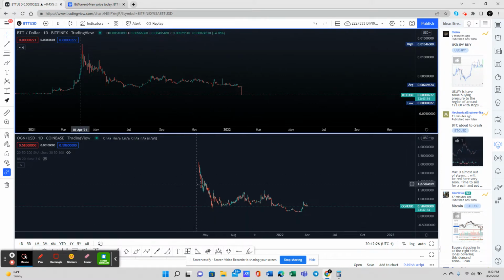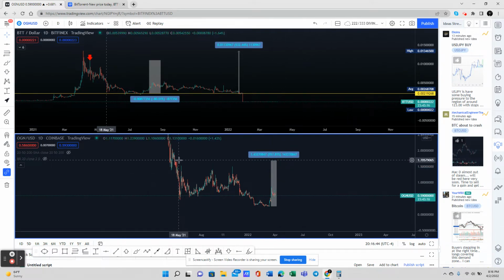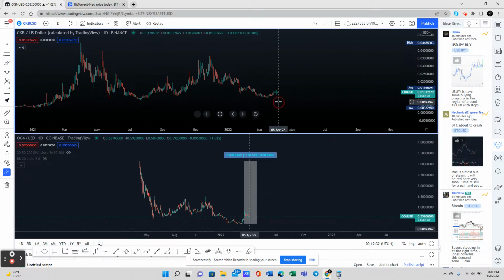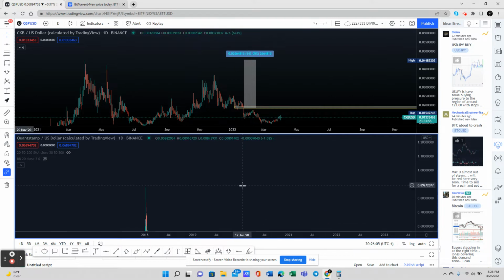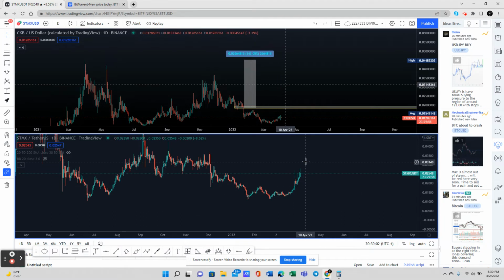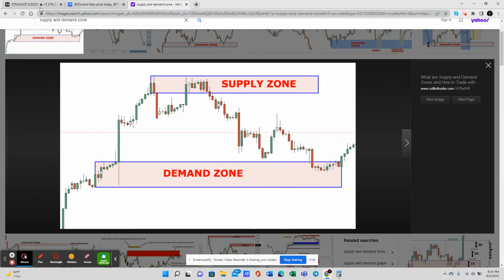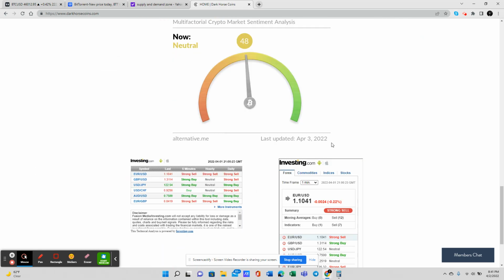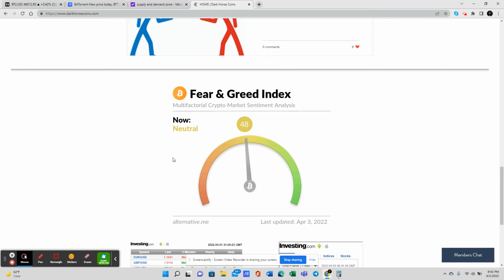Bear Market Strategy! Bitcoin, Stormx, BTT, OGN, HACKEN!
We use a Rolling Strategy that allows us to use existing capital already in the market to be pegged to another asset that has a better recovery rate once the market turns around.